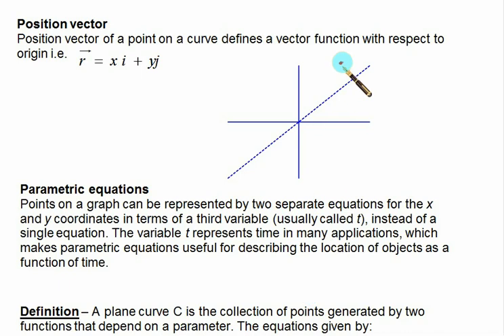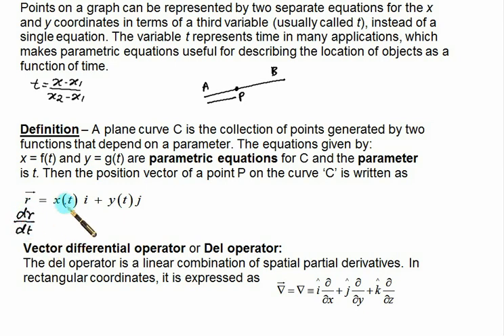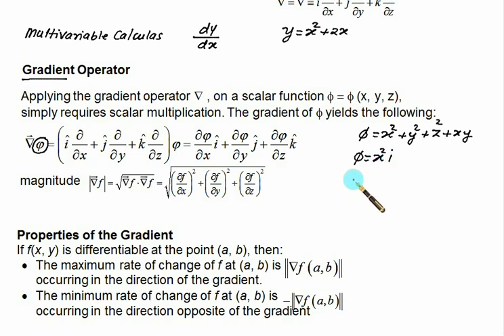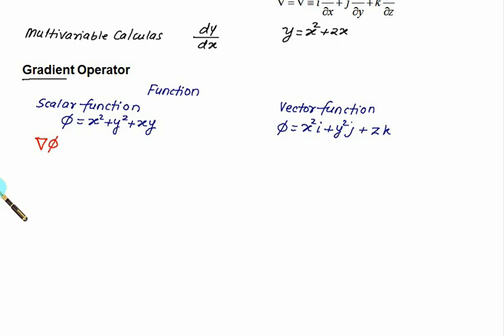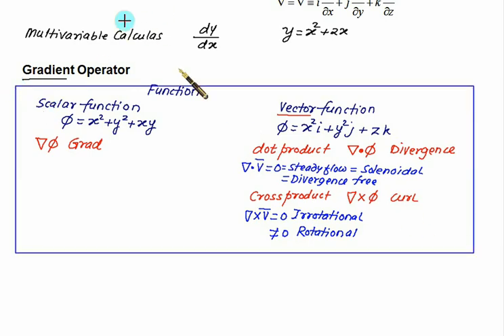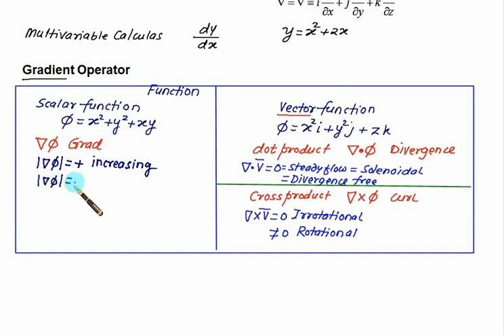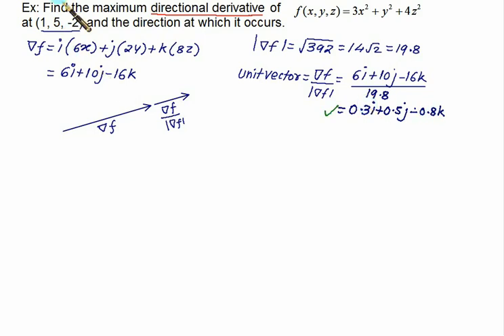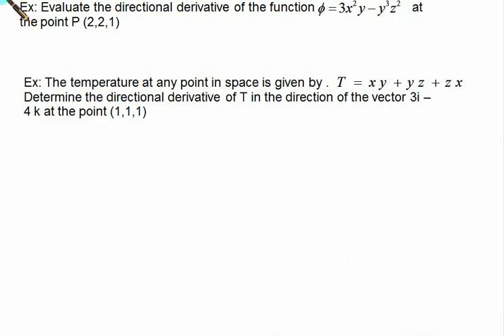Vector 06 Gradient of Vector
Gradient  of Vector , directional derivative